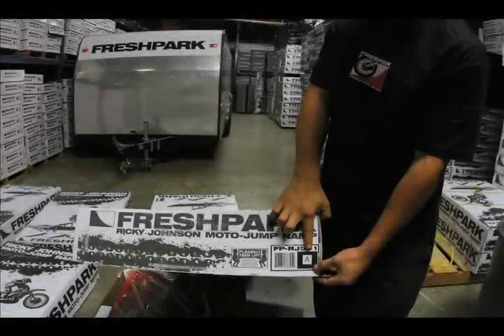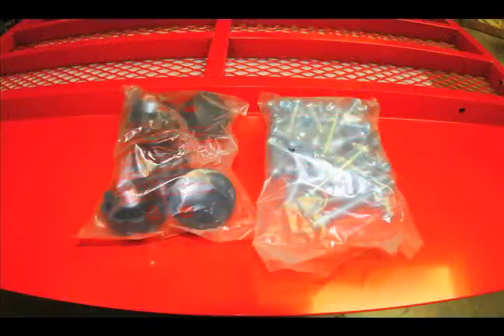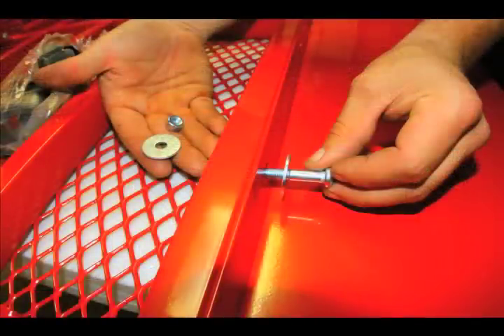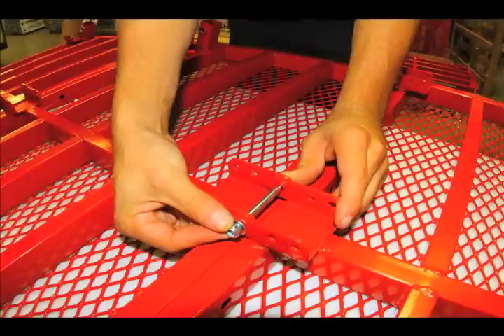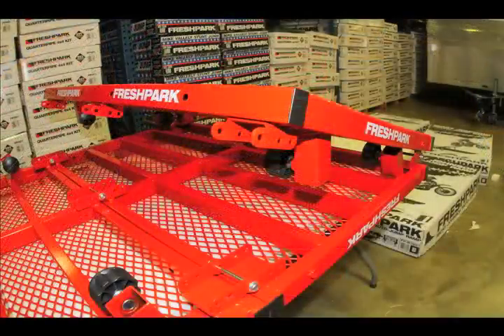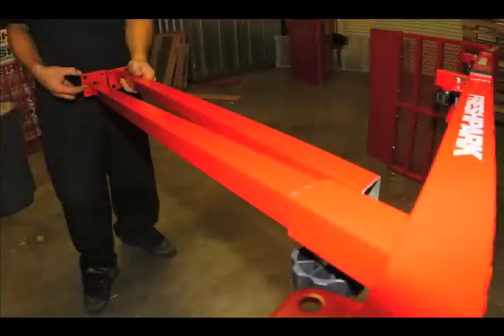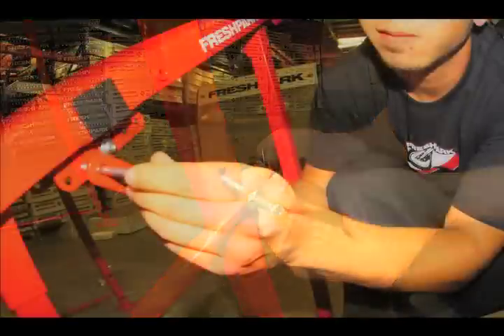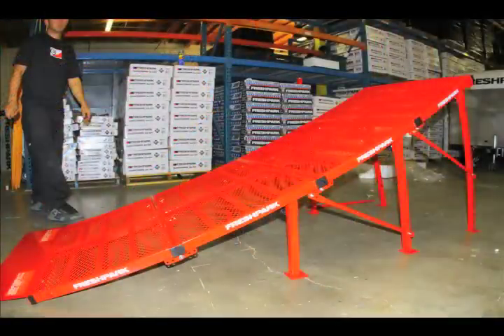How To: Ricky Johnson Jump Ramp by Freshpark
Ricky Johnson Moto Ramp How To Video